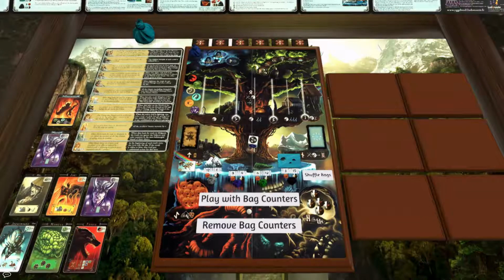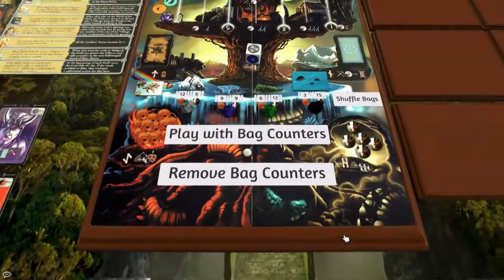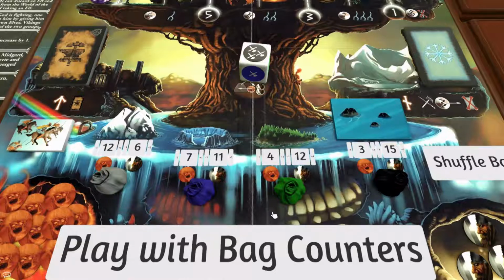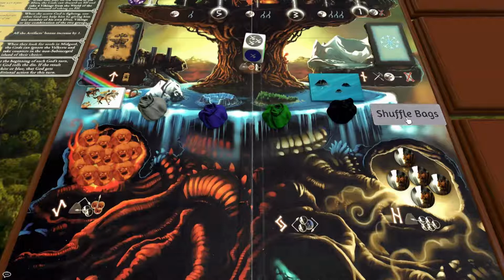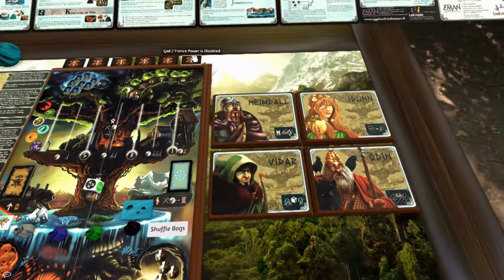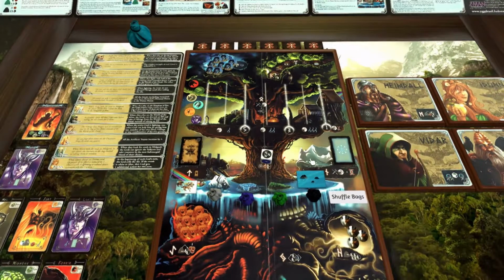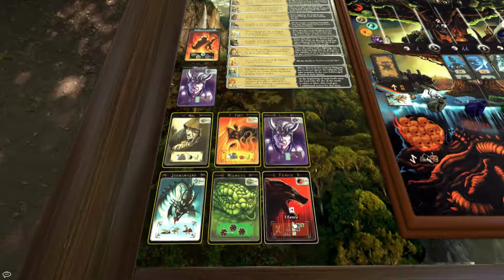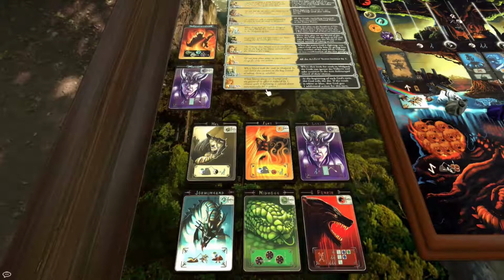[Mod Announcement] - Yggdrasil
My Next Mod!